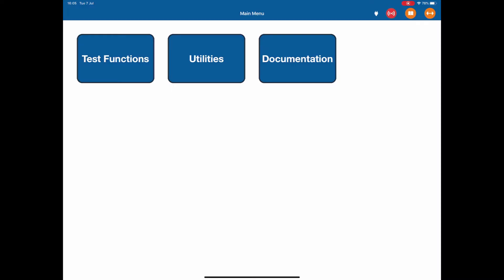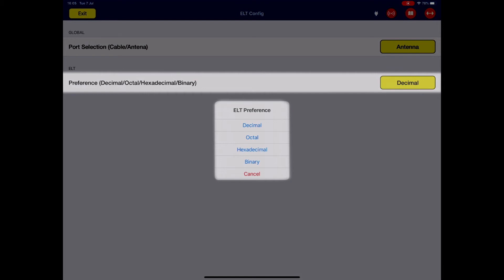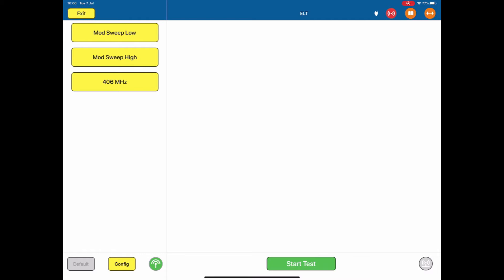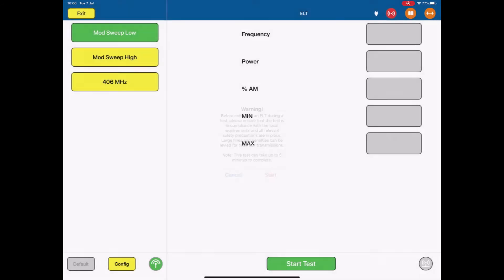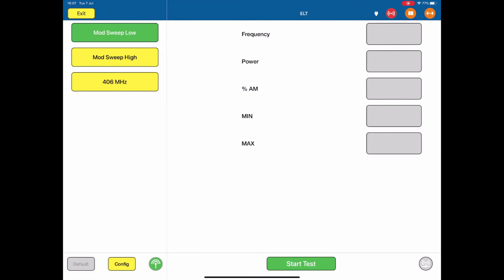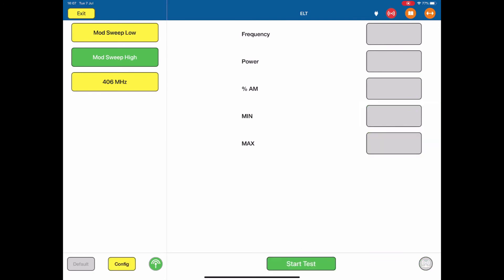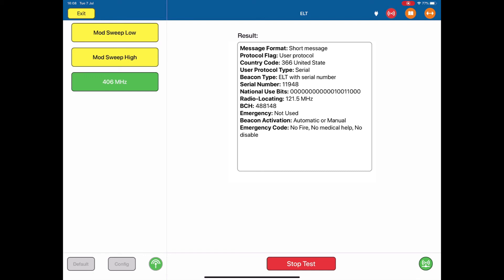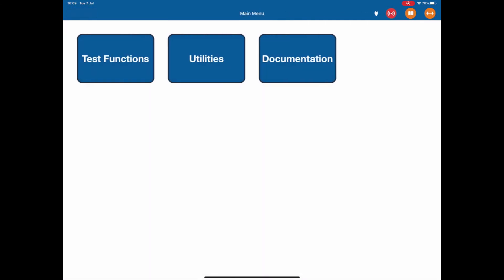11- ARTS-7000: Emergency Locator Transmitter